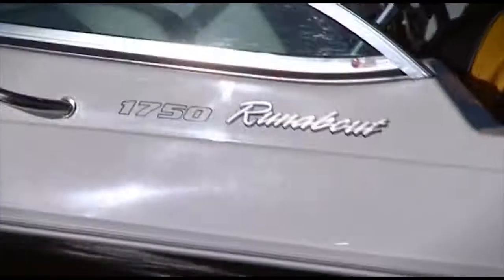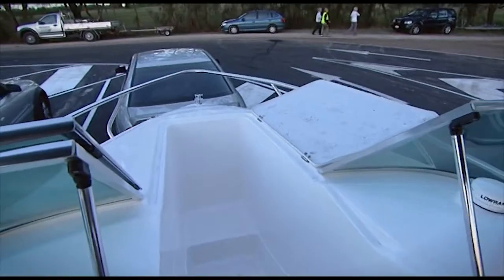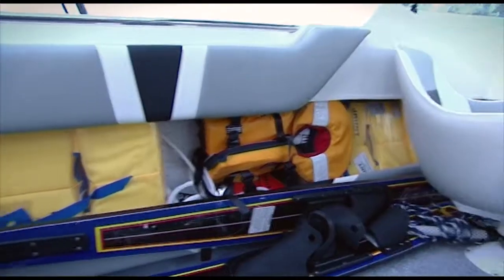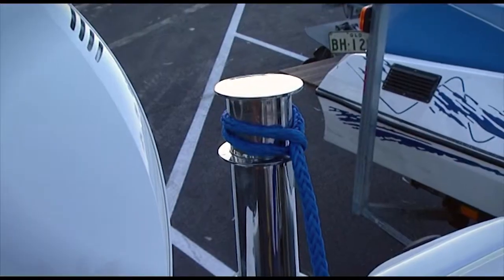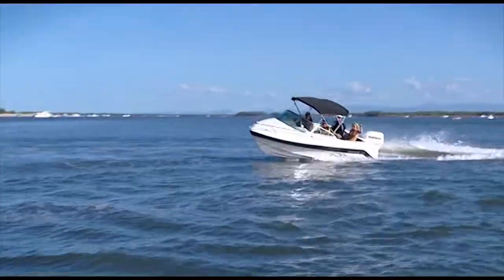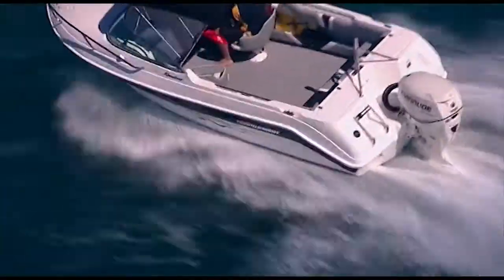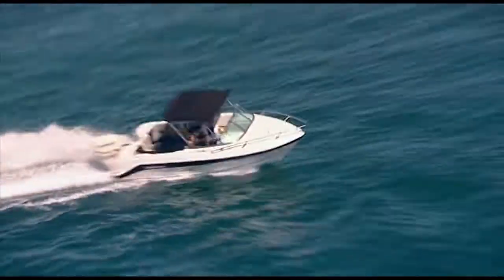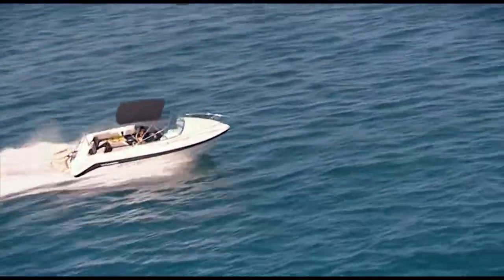Tournament 1750 Runabout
Tournament Pleasure Boats has created a vessel catering for all occasions as well as being an ideal family day boat. This boat has loads of family appeal, functionality, fishability, performance and durability.